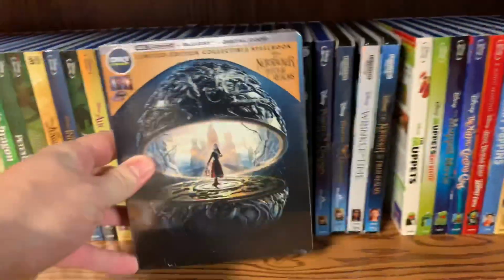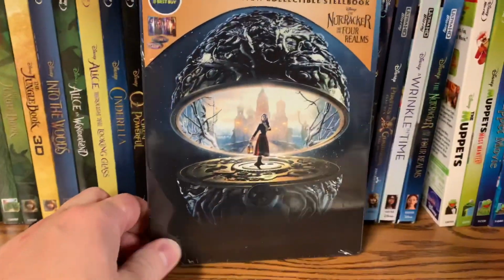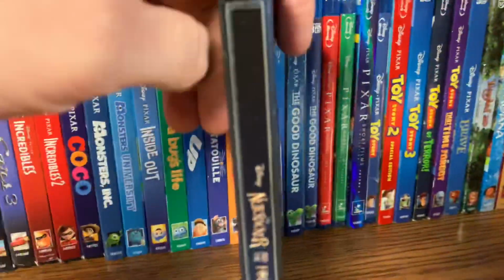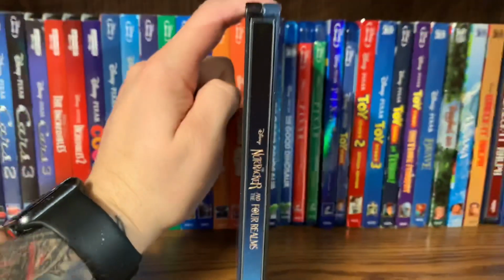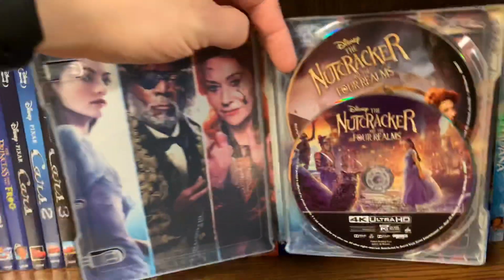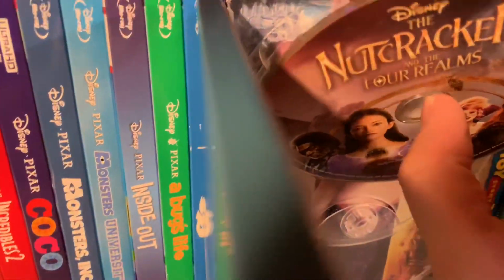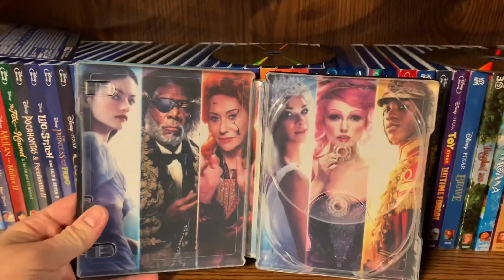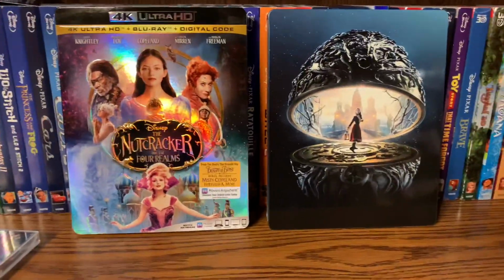Best Buy exclusive Disney the Nutcracker and the four realms steel book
MCR78